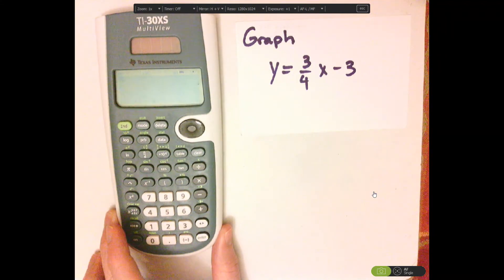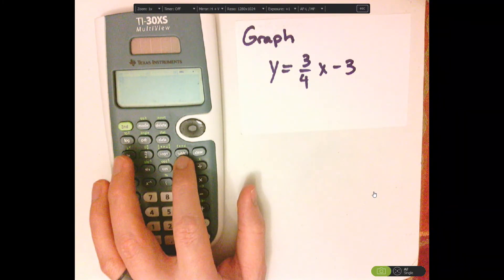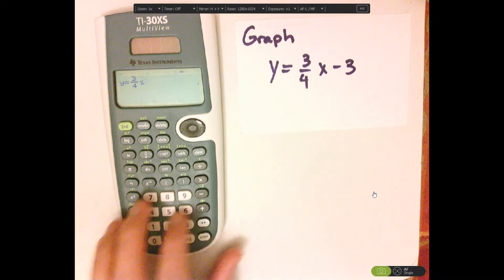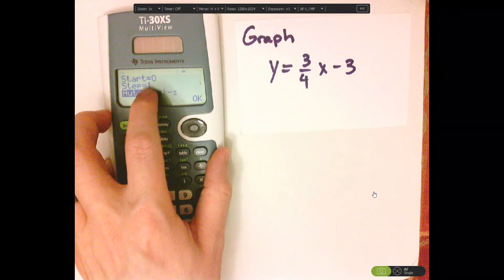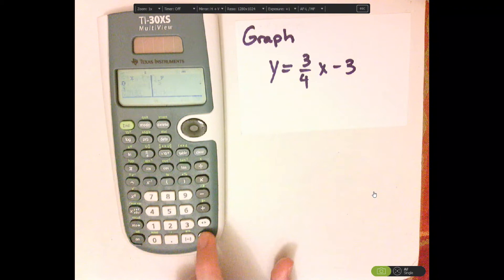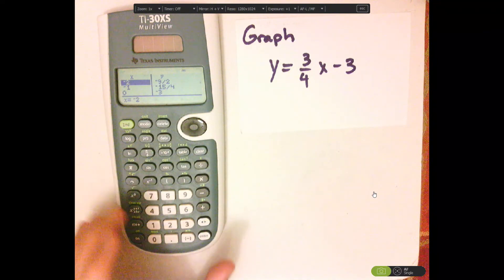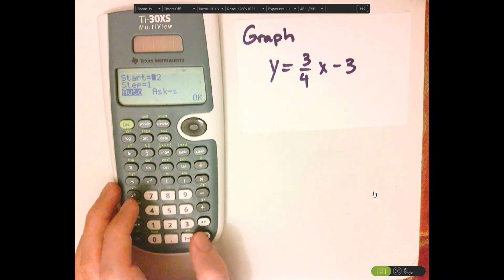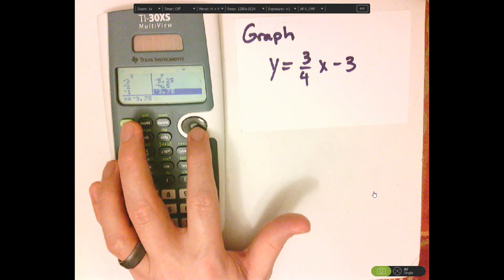Graphing a line with TI-30XS multiview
With the TI-30xs multiview calculator, I show how to graph a line using the table feature.